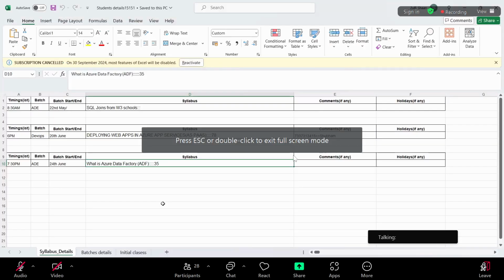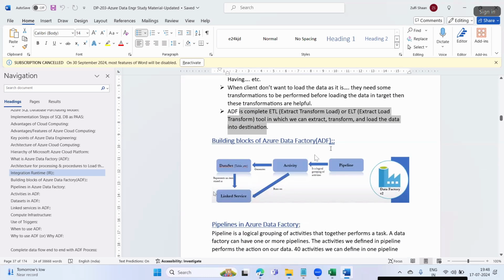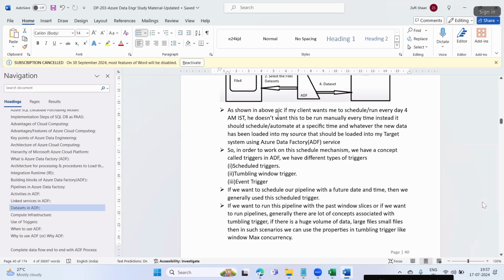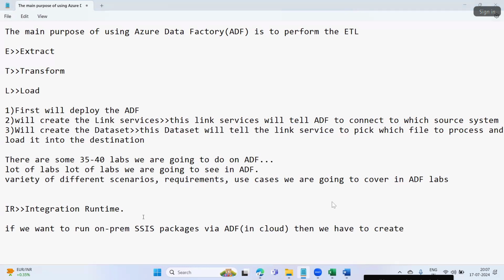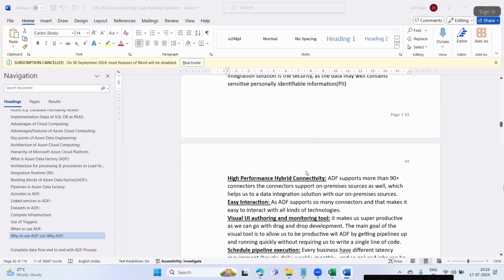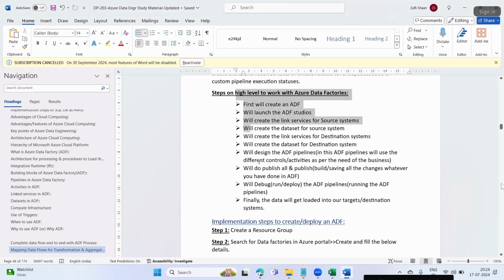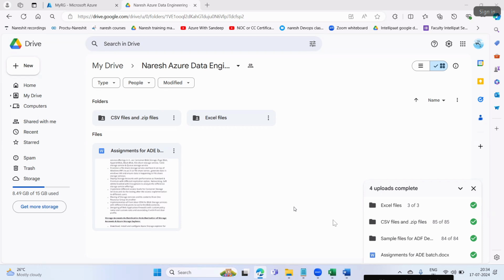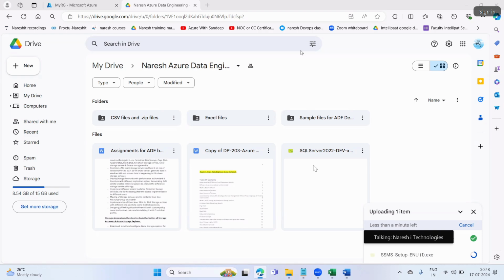17 Azure what is azure data factory adf Tittle